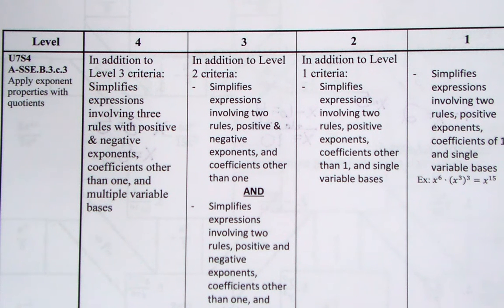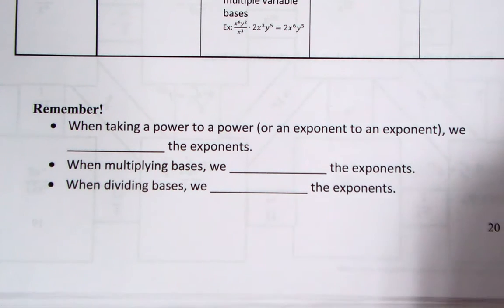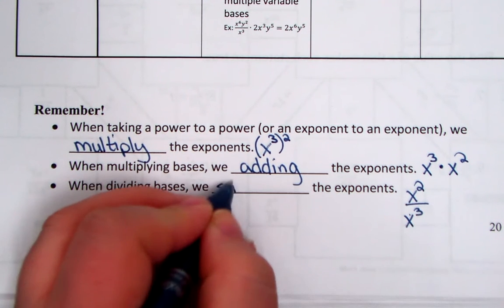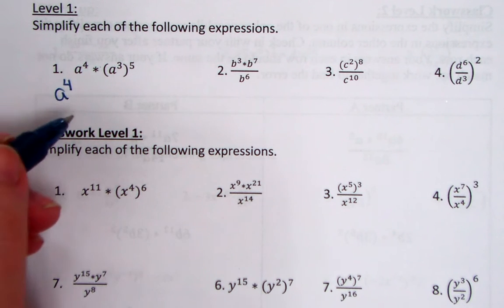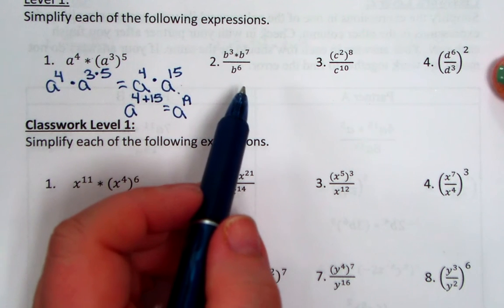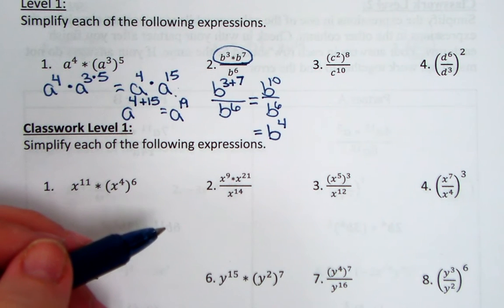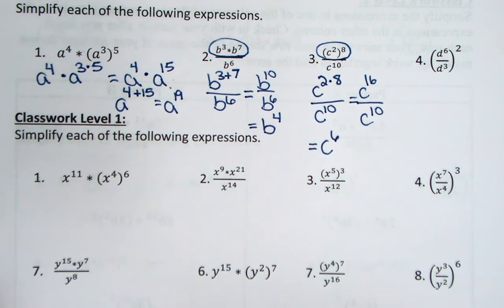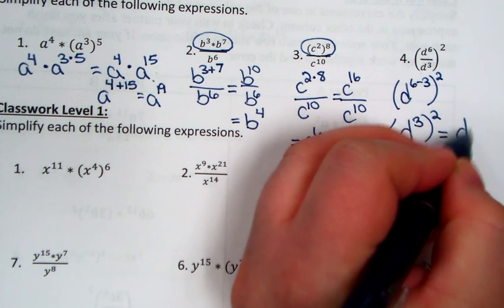A1-29 Level 1